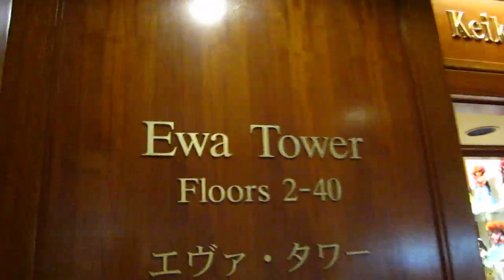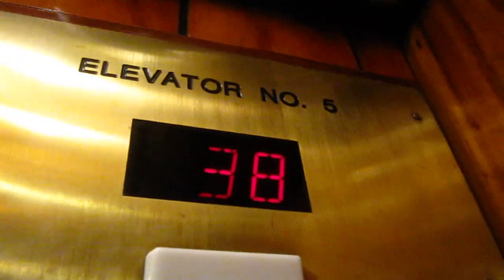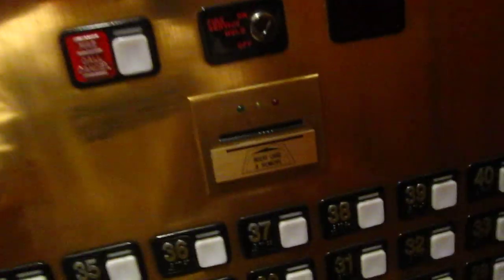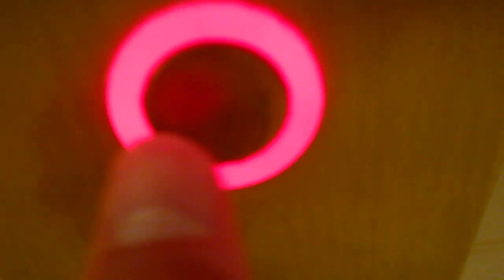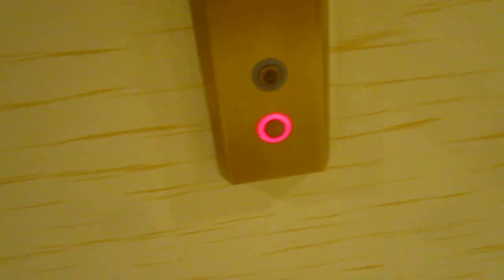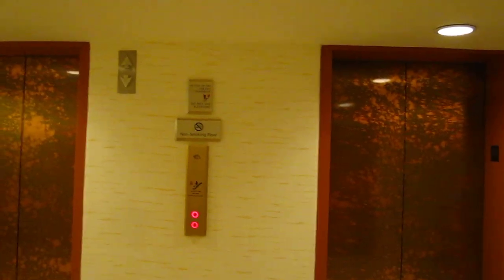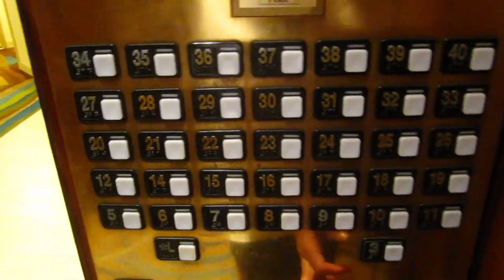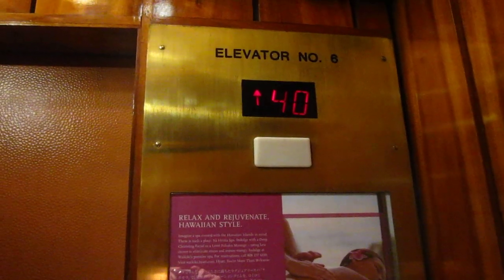Schindler/Otis Traction Elevators at Hyatt Regency Waikiki, HI [Ewa Tower]